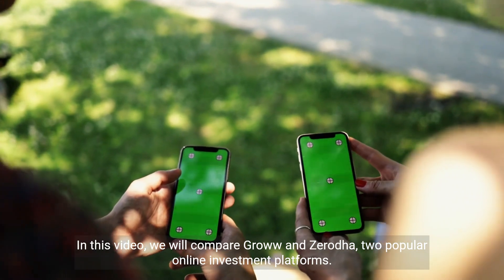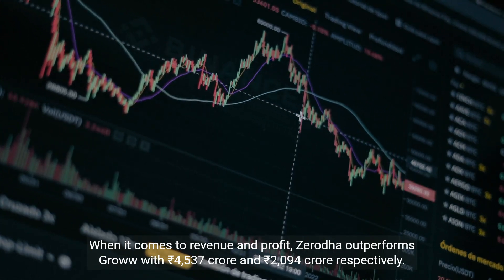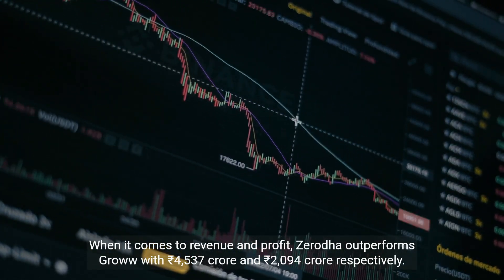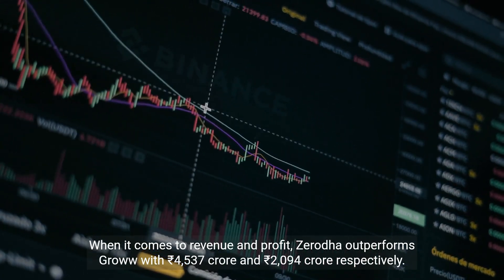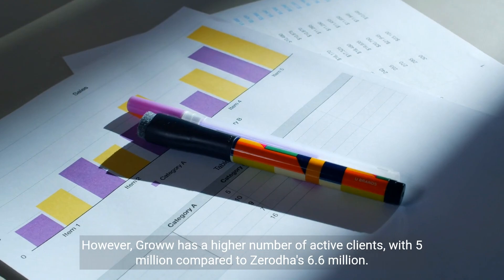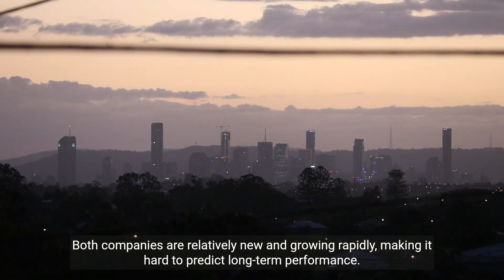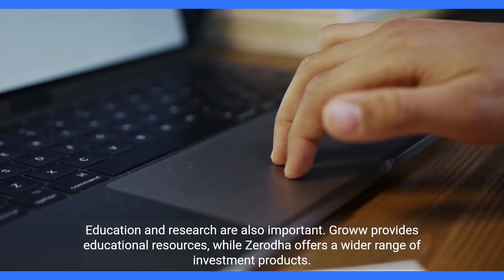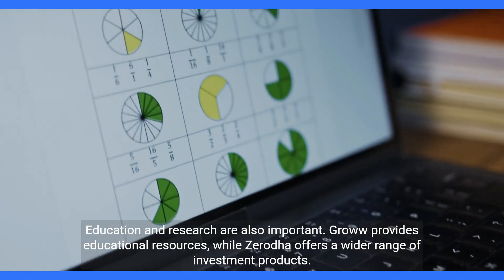Groww vs Zerodha: Which Brokerage Platform is Right for You?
In this video, we compare two of the most popular stock brokerage platforms in India: Groww and Zerodha. We discuss the key differences between the two platforms in terms of user-friendliness, focus on education and research, pricing, and product offerings. We also provide our recommendations on which platform is right for different types of investors.

This video is for anyone who is considering opening a brokerage account in India and is wondering which platform is right for them. We hope this video helps you make an informed decision.